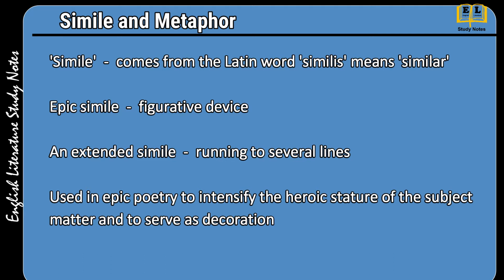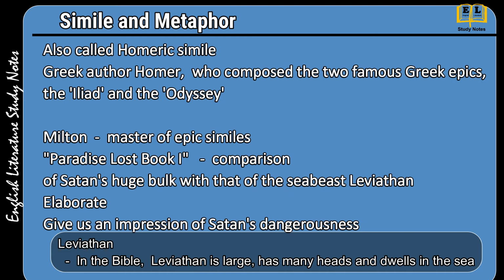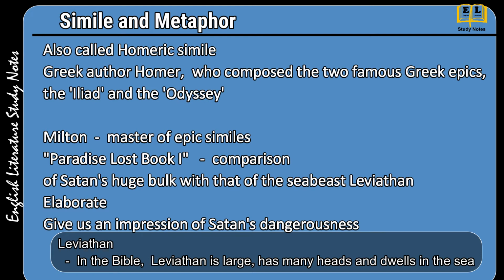Simile and Metaphor